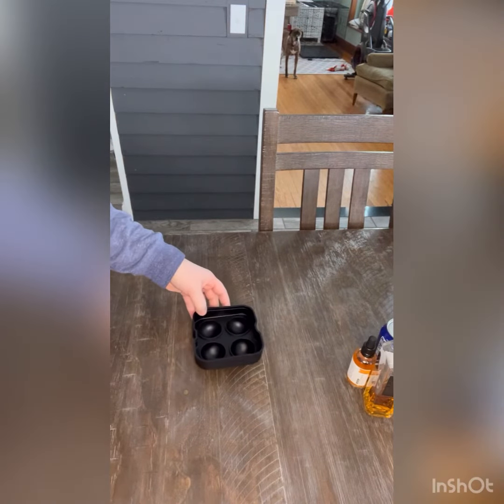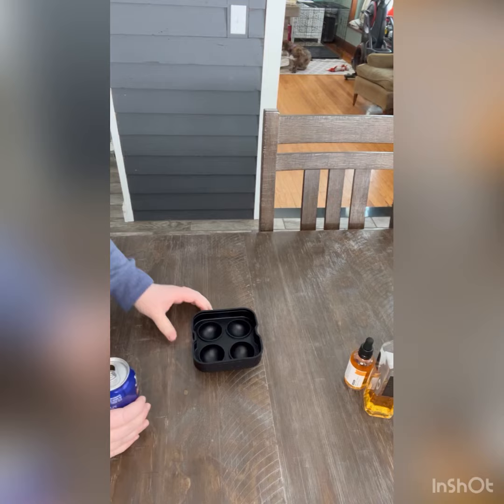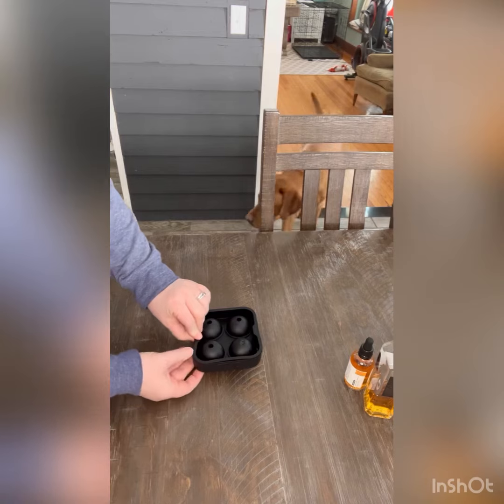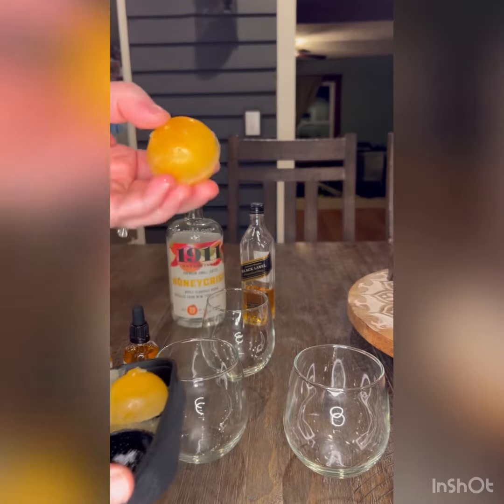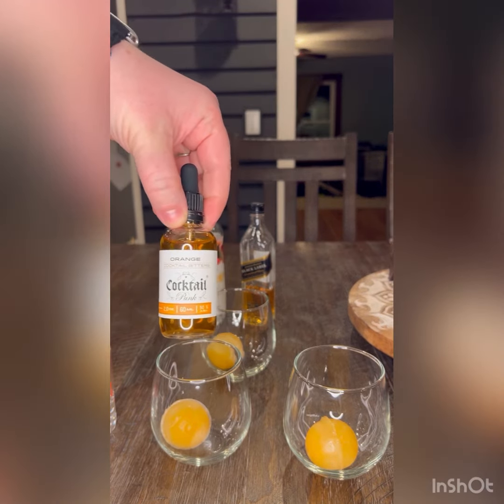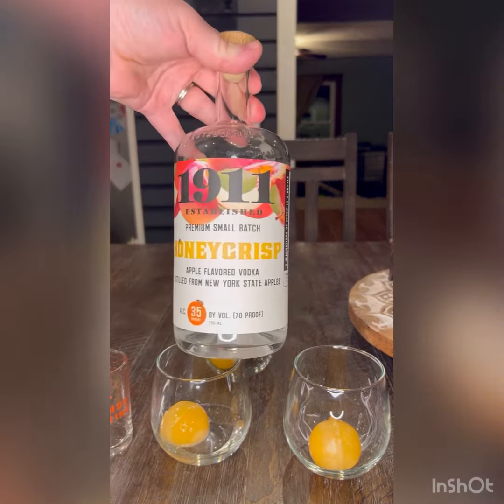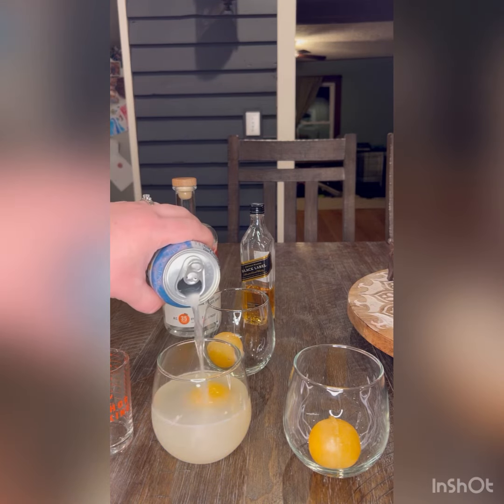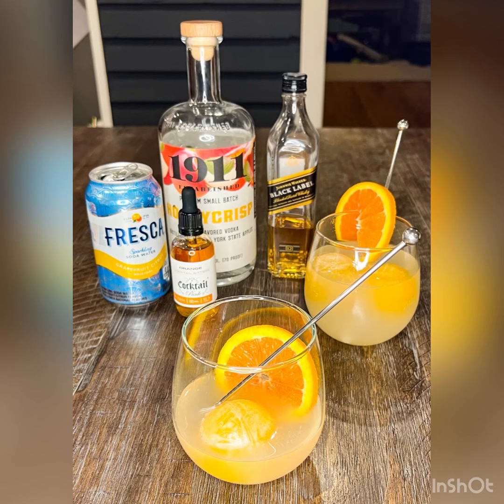The Blushing Apricot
The Blushing Apricot. A refreshing mix of sweet and tart. It is so fun to watch the apricot nectar sphere melt and bring color to the drink! I garnished with pink navel orange slices because apricots are not in season, but if they were I would serve this with a charred apricot wedge. Full recipe in the comments! Enjoy!